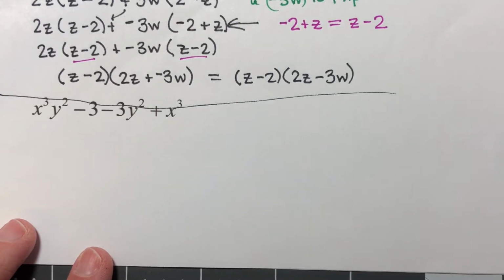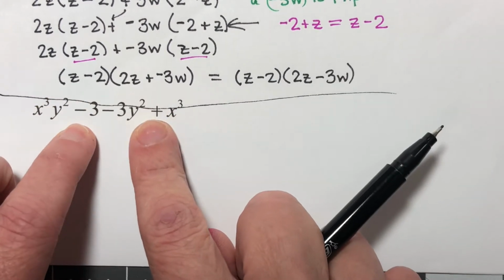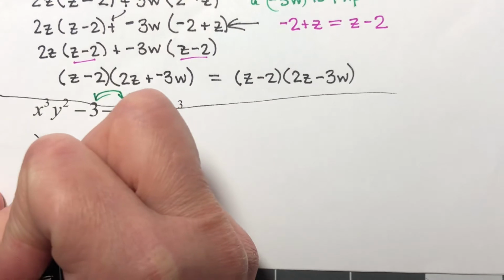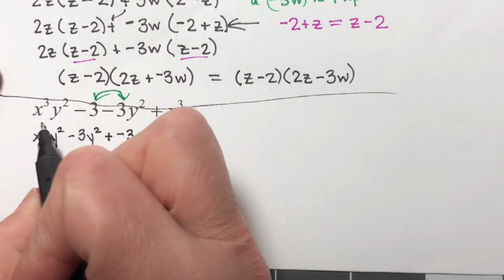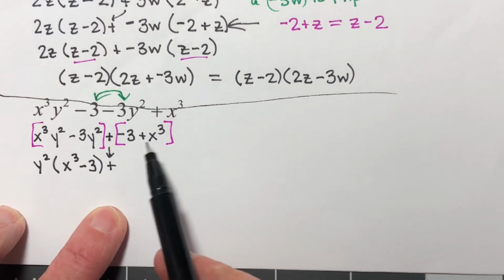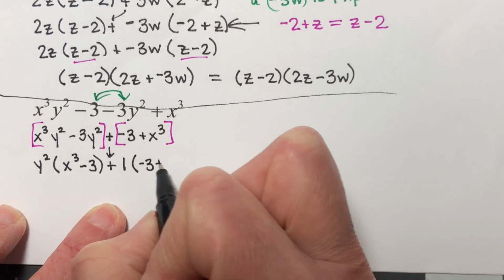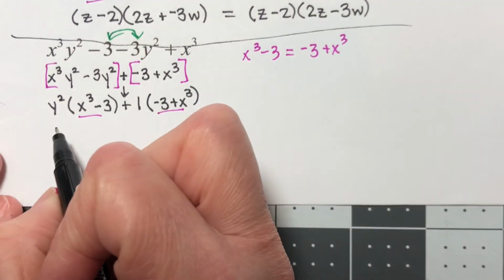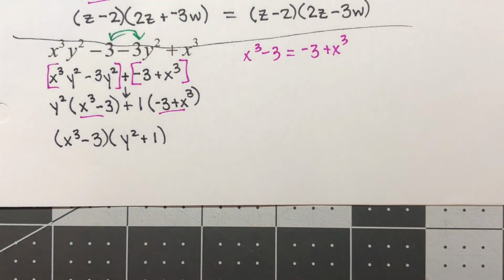Section 6.1 Greatest Common Factors; Factor by Grouping (Part 7 of 7)